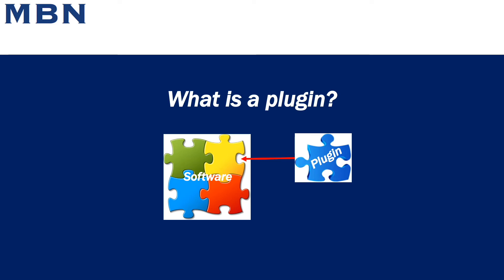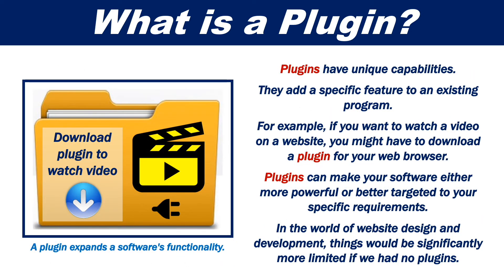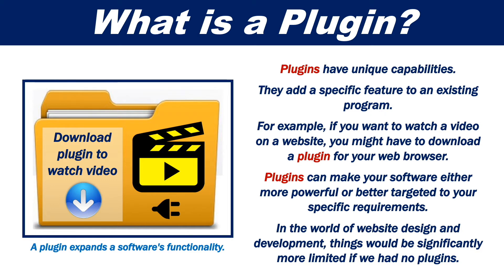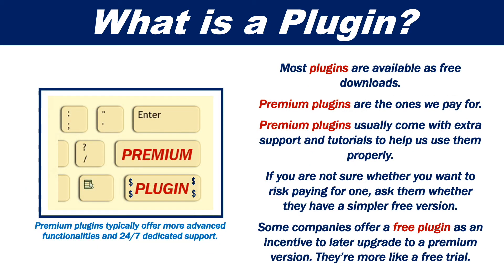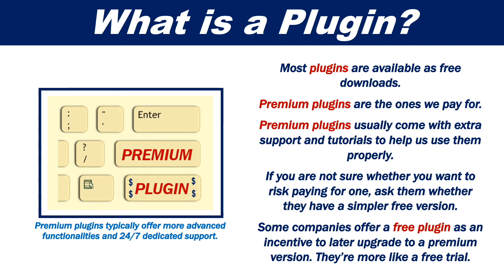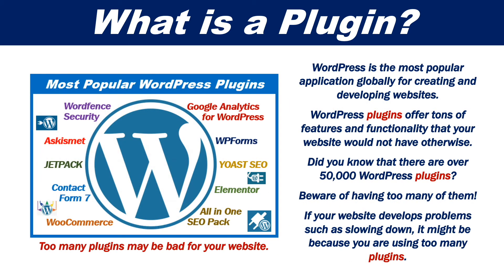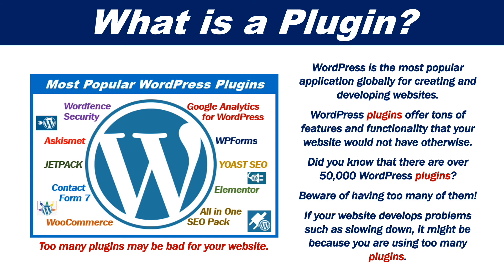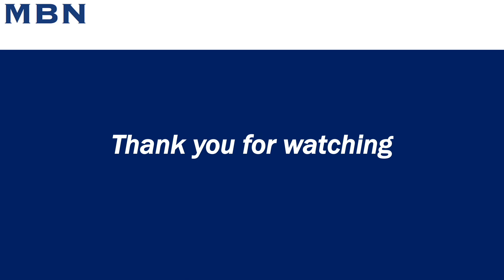What is a plugin?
A plugin is a piece of software that we add to an existing computer program.